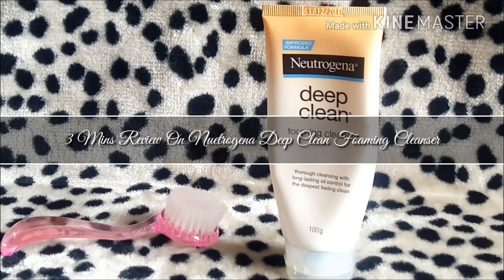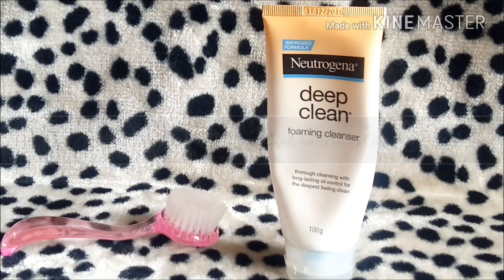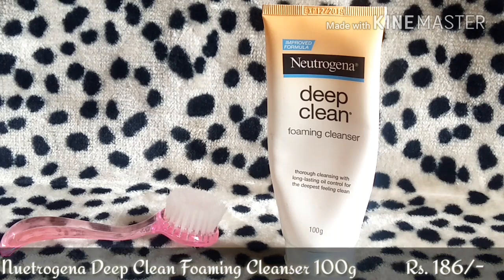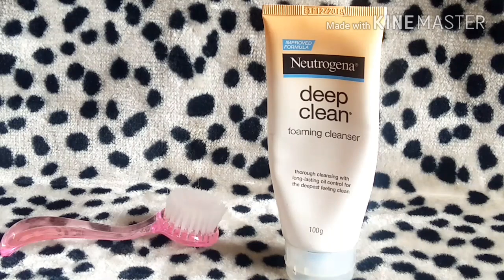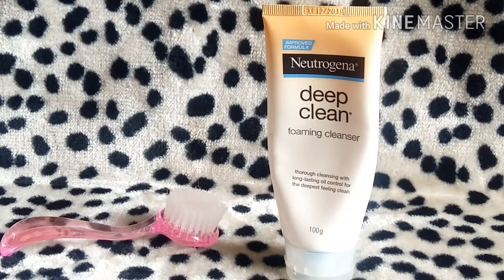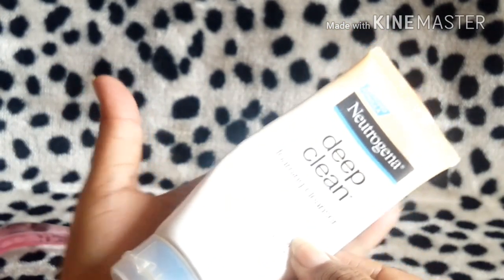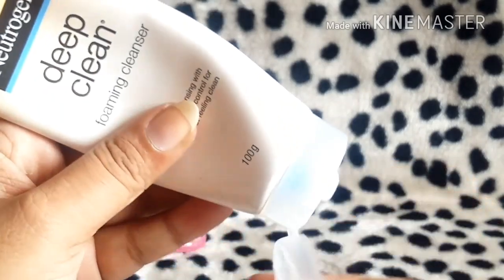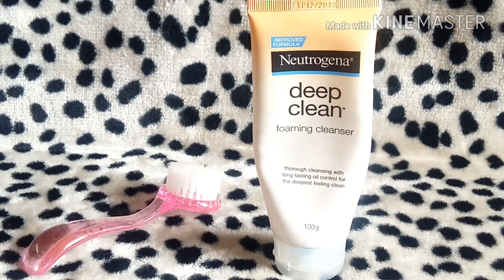3 Minutes Review On Nuetrogena Deep Clean Foaming Cleanser